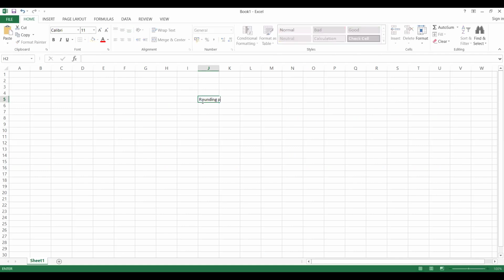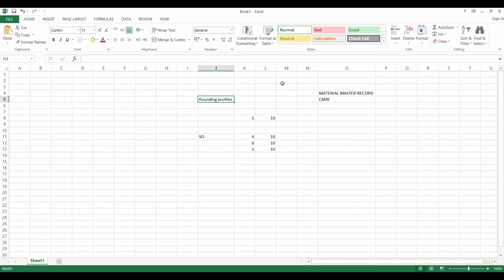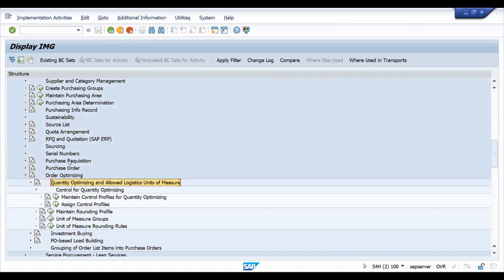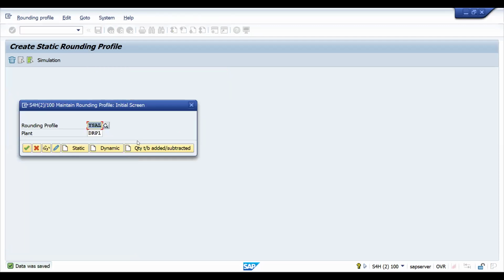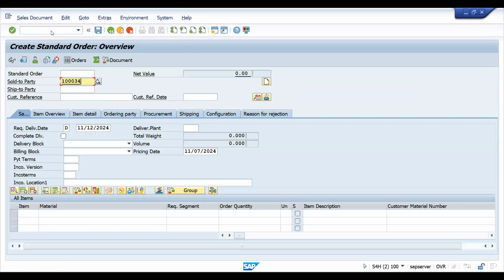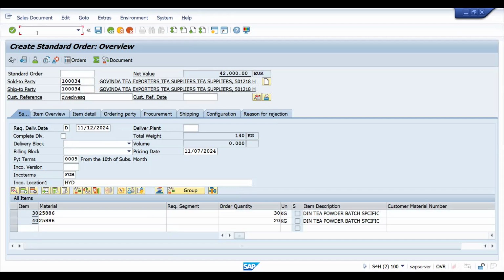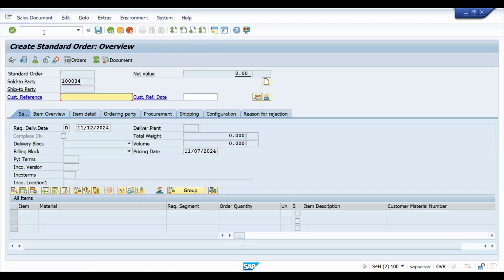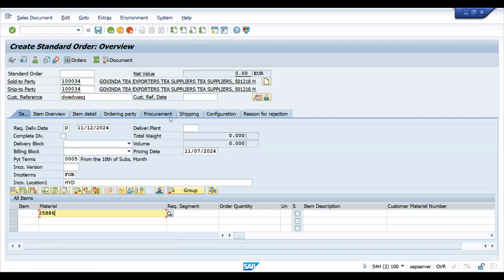SAPSD:SAP SALES & DISTRIBUTION – ROUNDING PROFILE SCENARIOS IN S4 HANA SALES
Best book for sap sd: